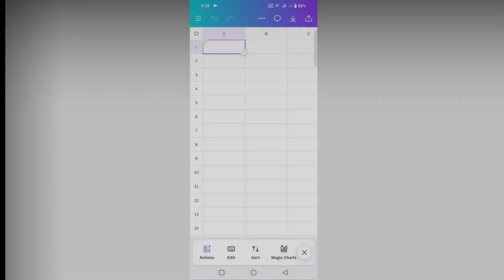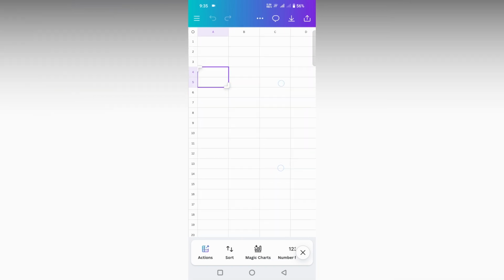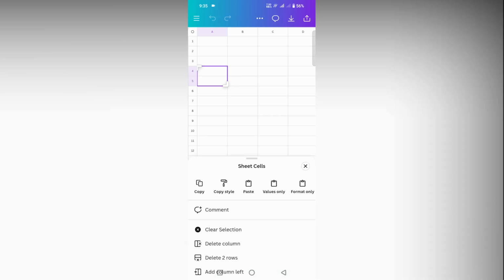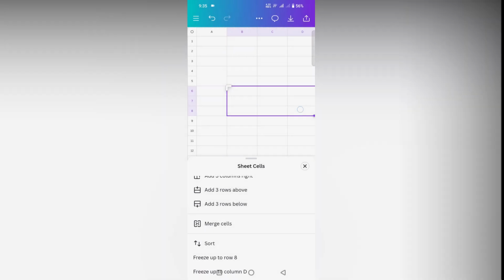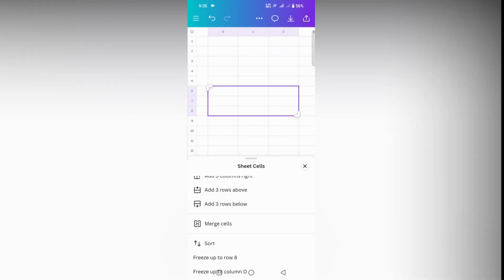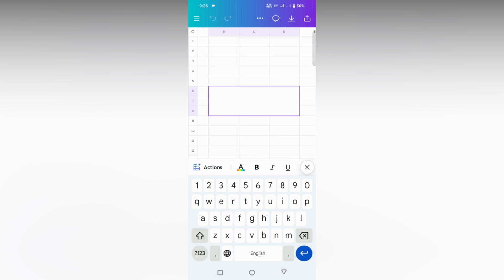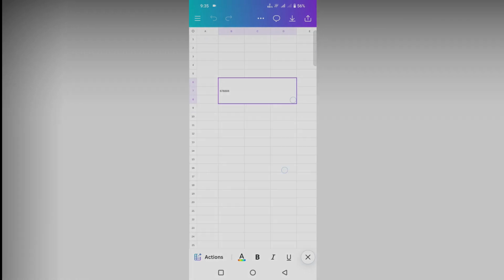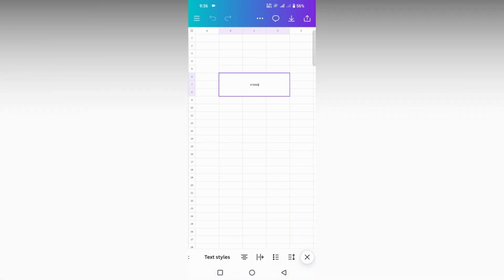How to merge cell on canva sheets mobile